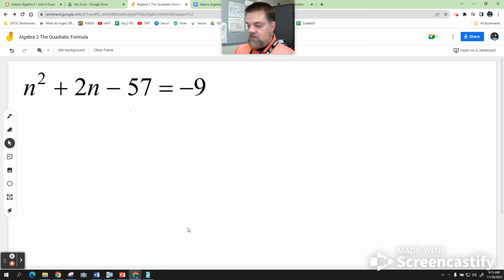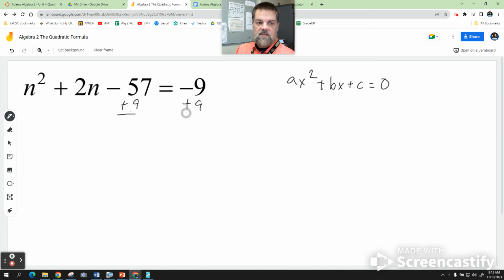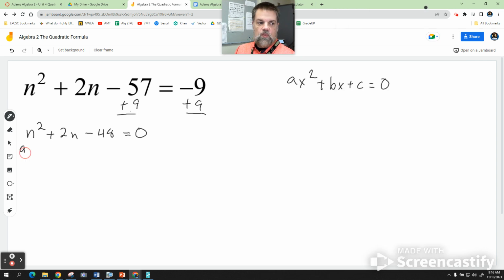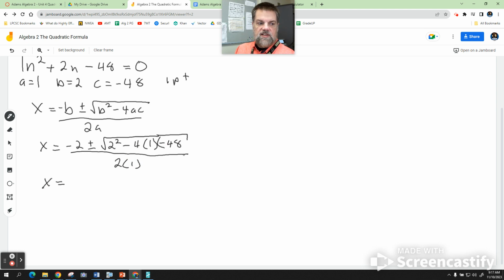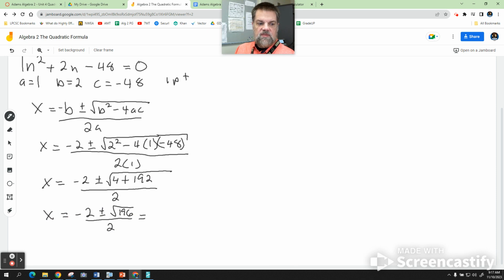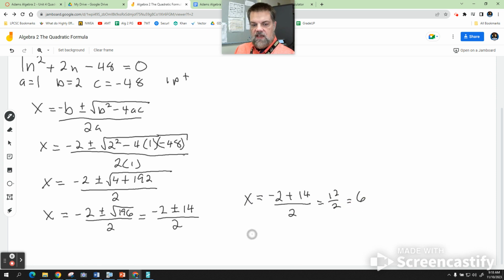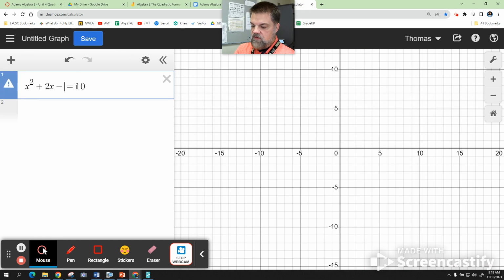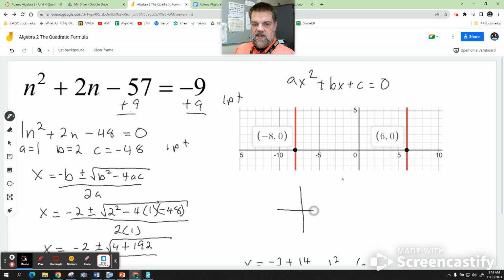Algebra 2 The Quadratic Formula Example 3